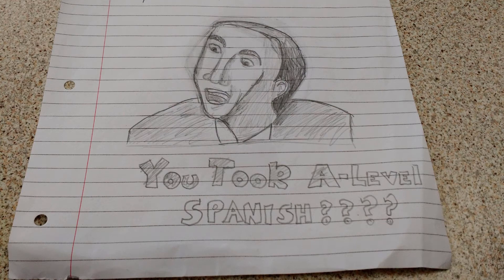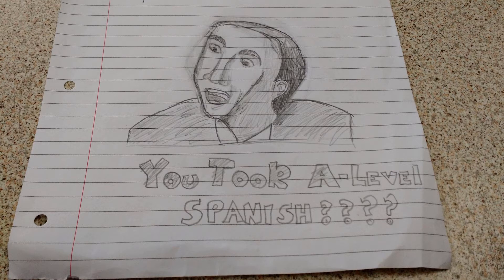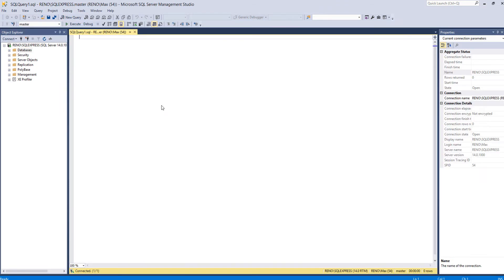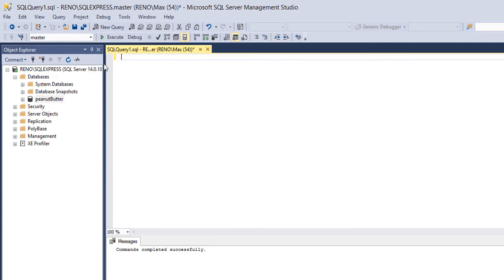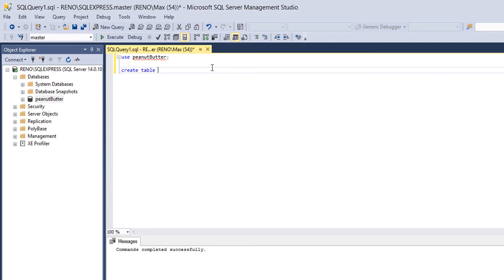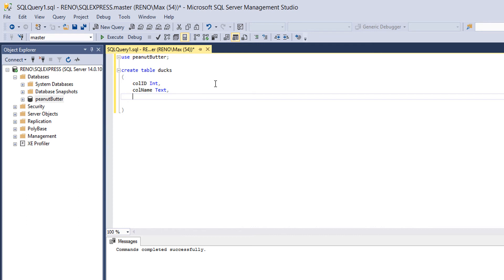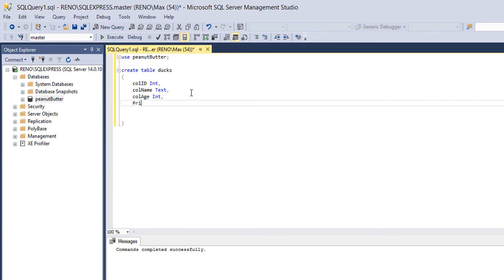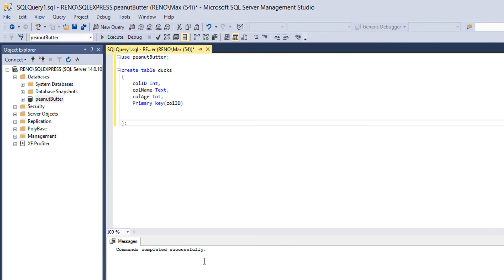SQL Made Didily: Creating a Database and a Table in SQL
Hello there, I am back and am with a SQL tutoirla, the first of an amazing series that will take you from being a noob who can't turn on a PC to a god who gets a £100K salary and all dem grills.